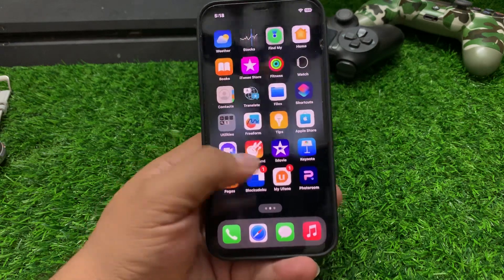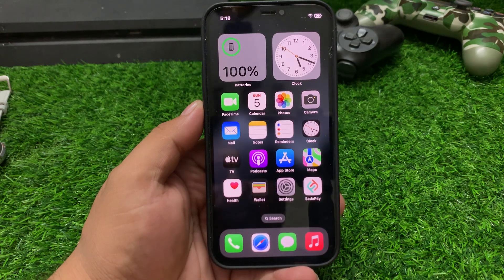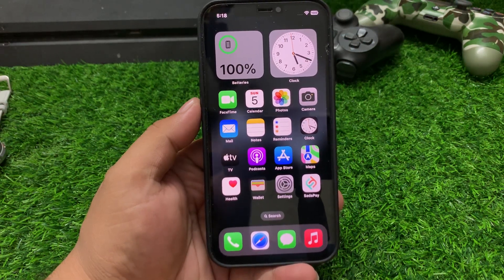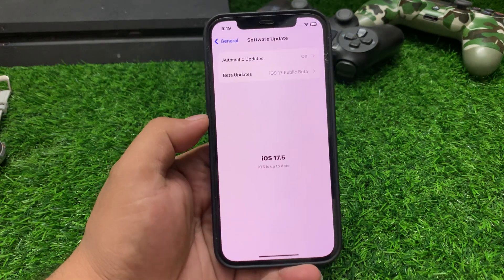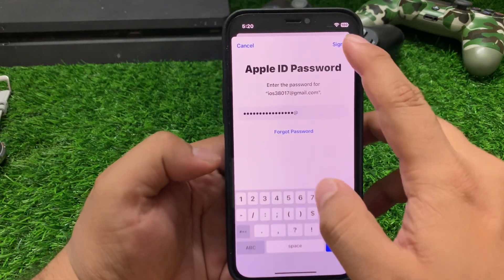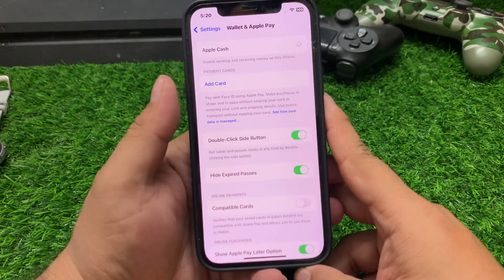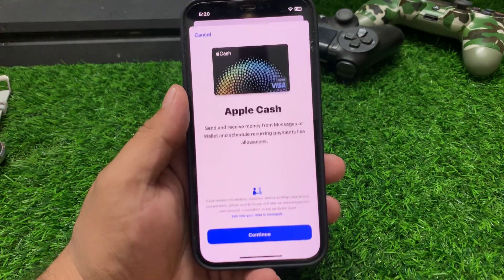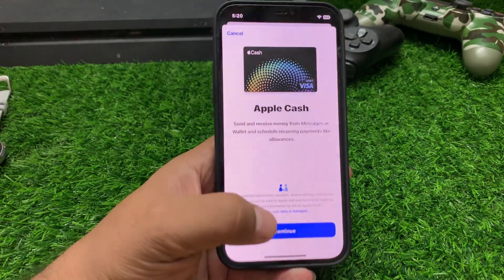How To Fix Apple Pay Not Working iPhone iPad Or Apple Watch (2024)